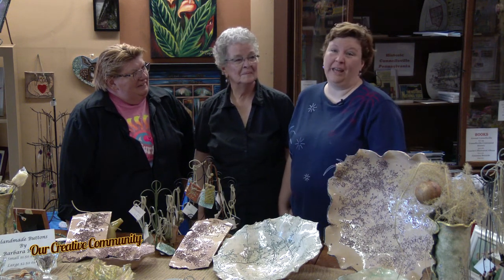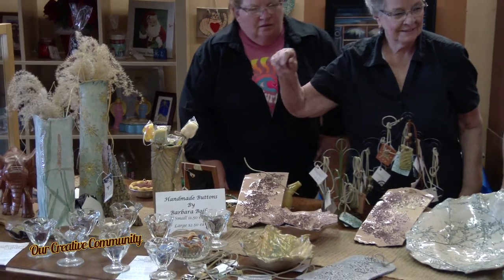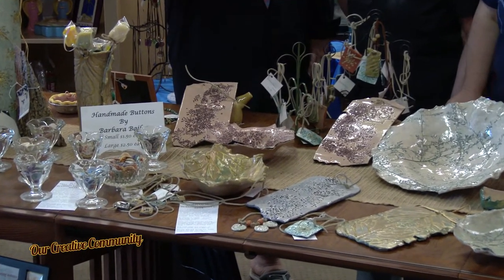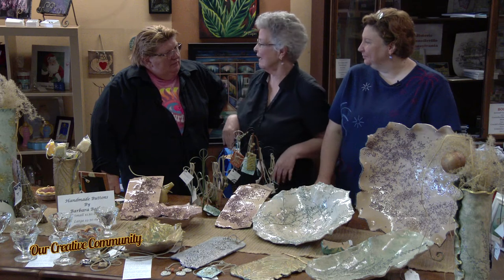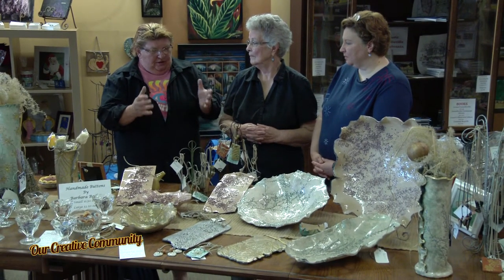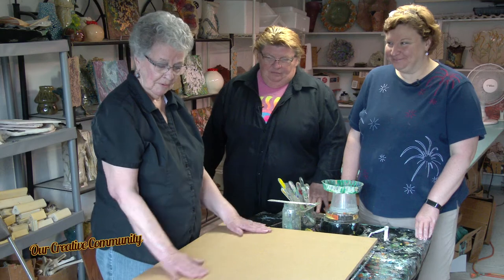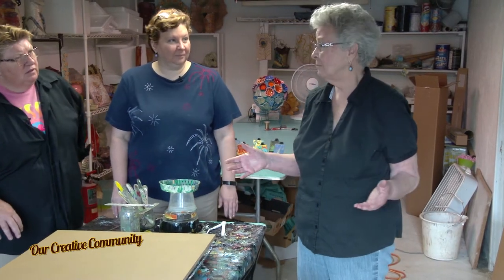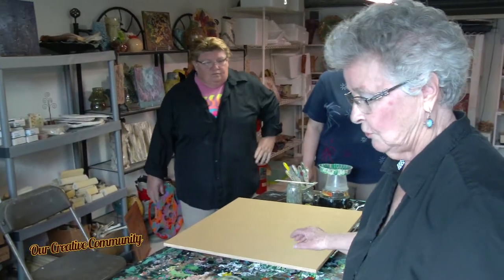Our Creative Community - Episode 1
Connellsville, PA: Shirley Rosenberger and Ann Nicholson highlight our creative community!